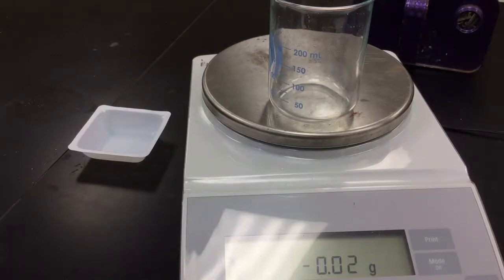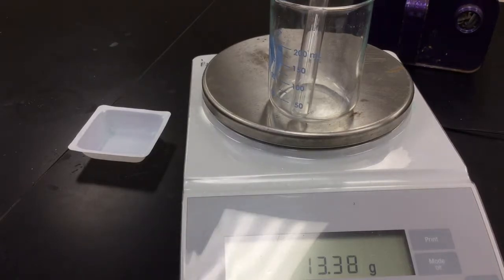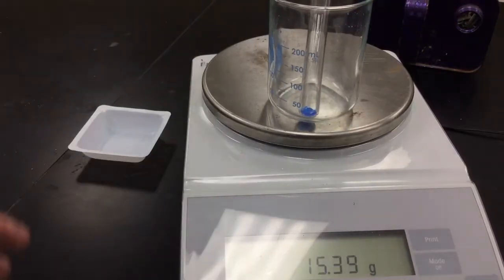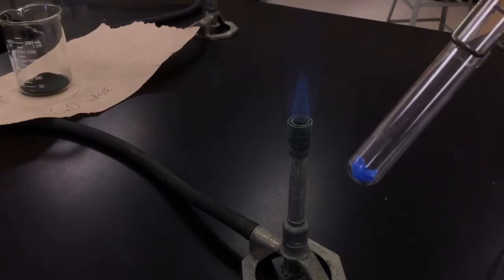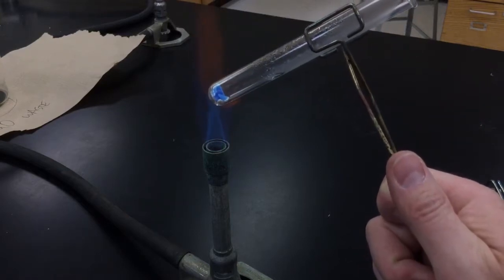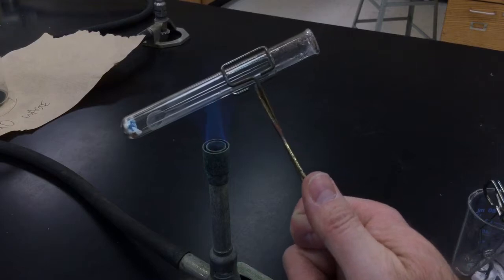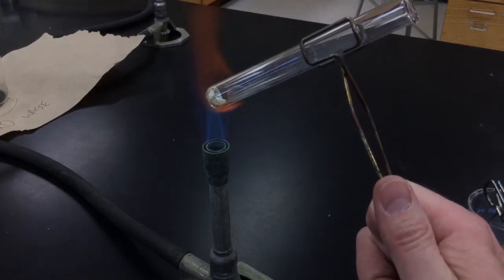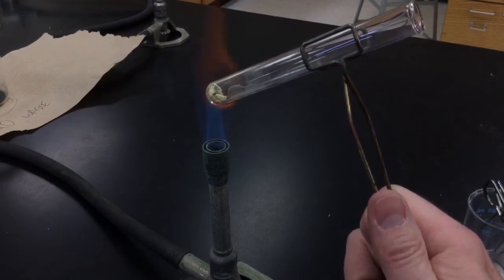Decomposition of Copper(II) Sulfate and Percent Yield Lab